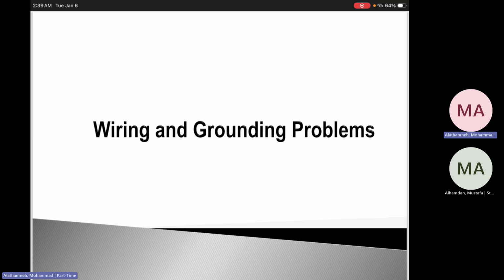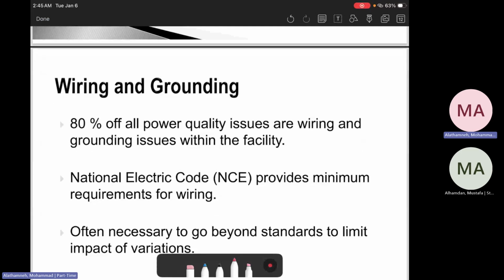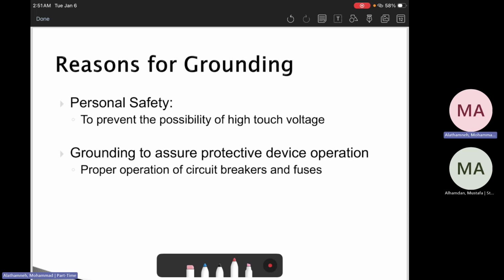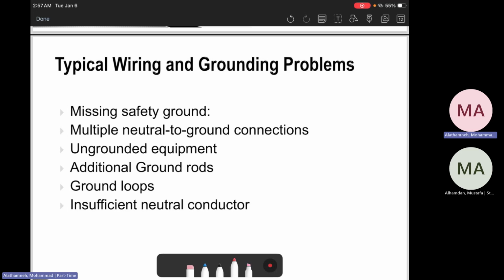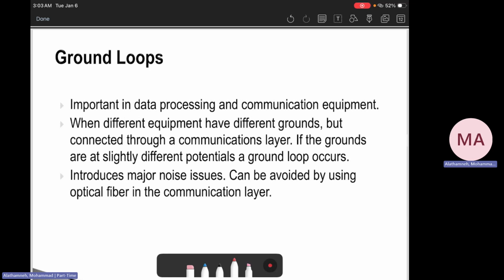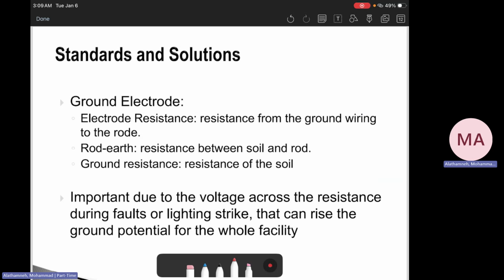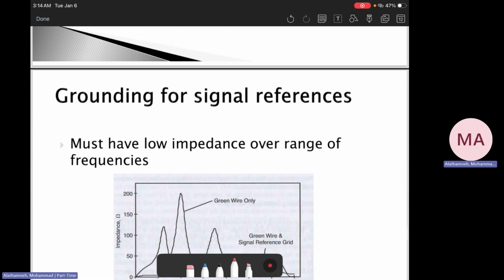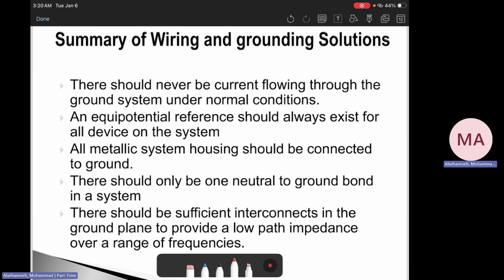23 Wiring and Grounding Issues